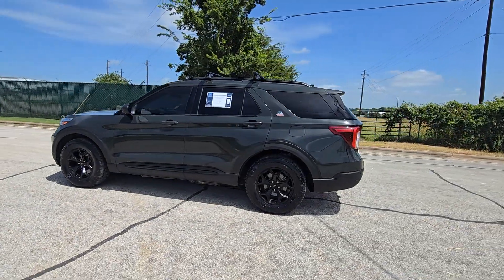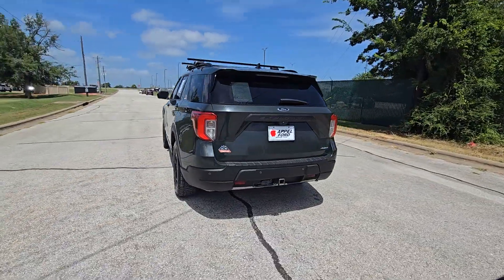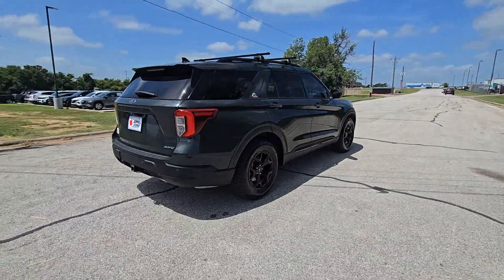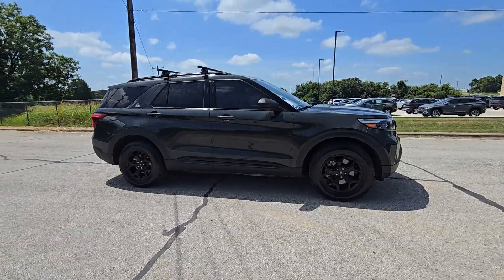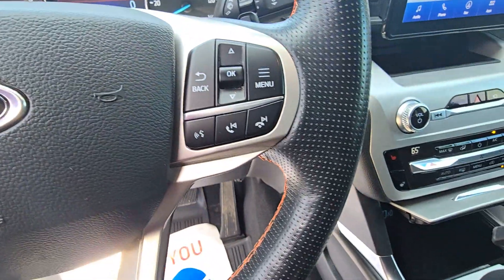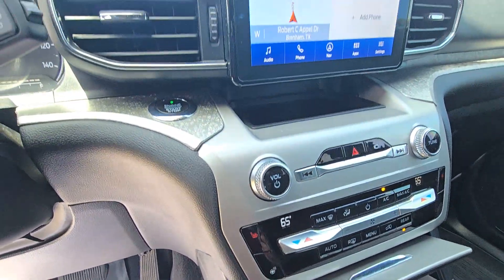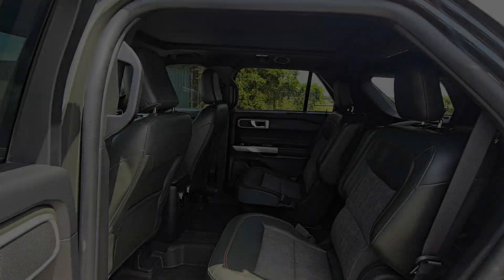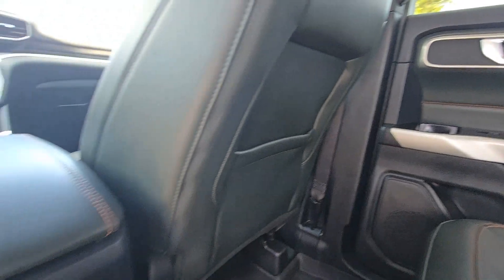2021 Ford Explorer Timberline Brenham, College Station, Houston, Hempstead, Navasoto TX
Pre-Owned 2021 Ford Explorer Timberline available at Hyundai of Brenham located in 1710 Highway 290 W, Brenham, TX, 77833. Servicing the Brenham, College Station, Houston, Hempstead, Navasoto area.
Please mention the stock 08955U when you contact the dealership for this vehicle.

Go home happy with the  2021  Ford Explorer.  Handsome and rugged, this Explorer delivers solid mid-size SUV versatility. You'll tackle every project and adventure with confidence and style, whether you're towing, off-roading, or building road trip memories.  These are just some of the great options this vehicle comes with: Heated Steering Wheel
, 360 Degree View Car Camera, Apple Carplay®/Android Auto®, Pre-Collision System, Touchscreen Infotainment System, Lane Centering Assist, Moonroof, Turbocharged Engine, Third Row Seat, Heated Driver Seat. Hardworking meets tall, bold, and handsome in this capable Explorer. Come in for a test drive today and see for yourself.  Our professional staff looks forward to giving you excellent service!